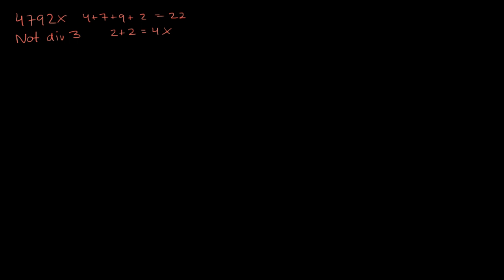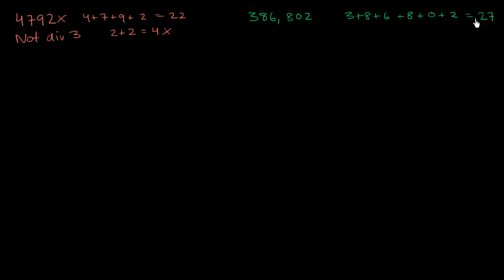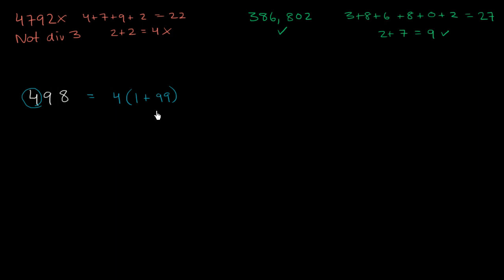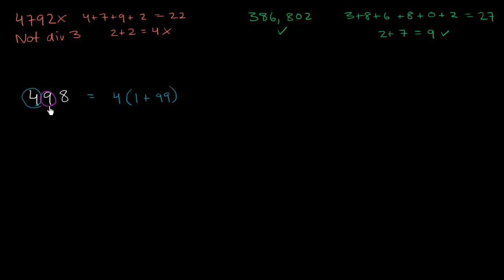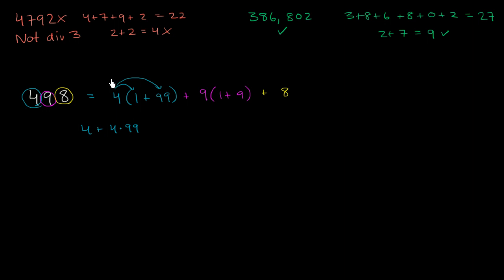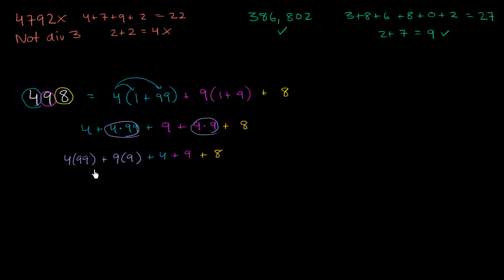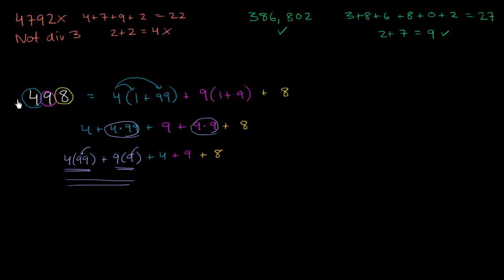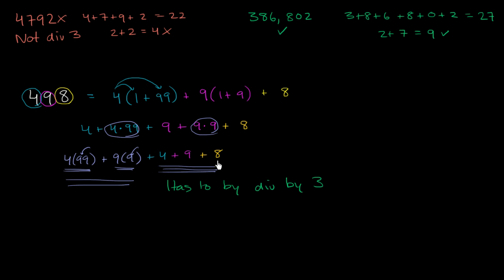The why of the 3 divisibility rule | Factors and multiples | Pre-Algebra | Khan Academy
Courses on Khan Academy are always 100% free. Start practicing—and saving your progress—now

Why you can add the digits to see if something is divisible by 3